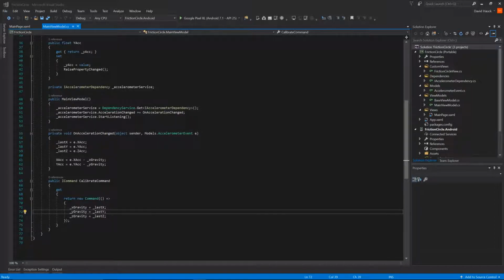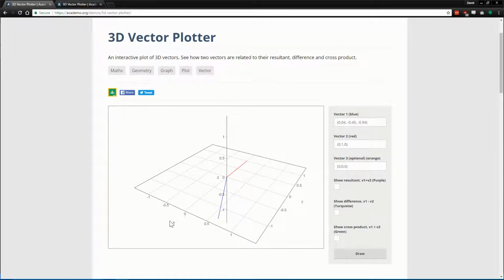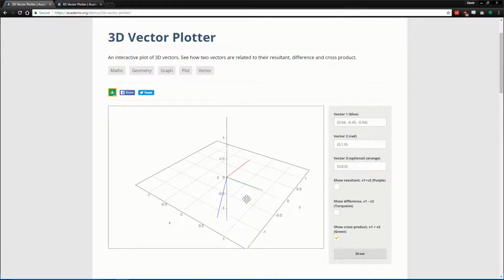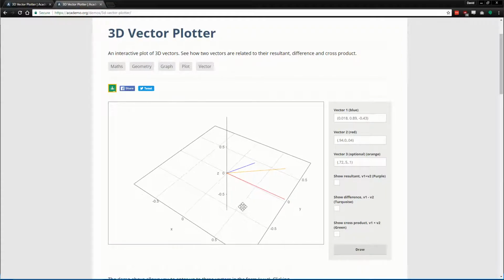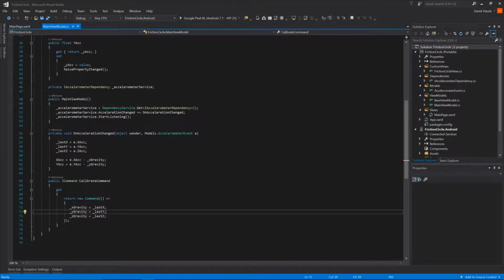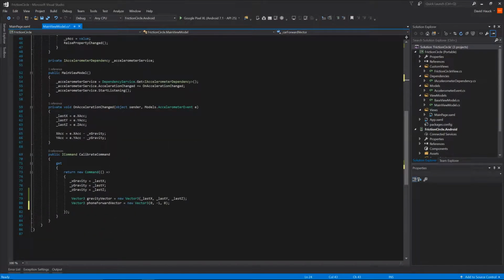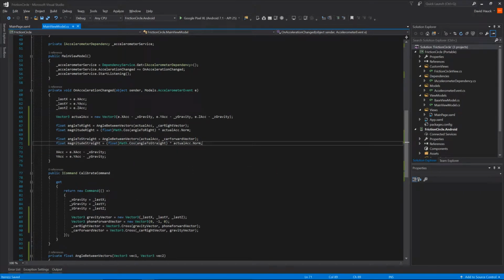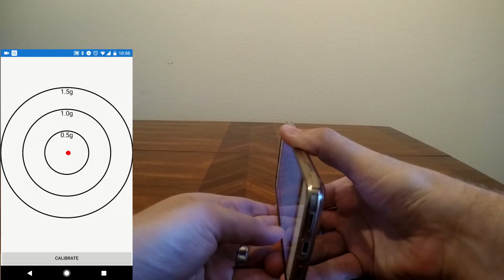How to Write an App: The Friction Circle (Part 8)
This video shows how to take acceleration vectors from the phone's coordinate system and plot it on a coordinate system for the car. Beware: longer video with some math.